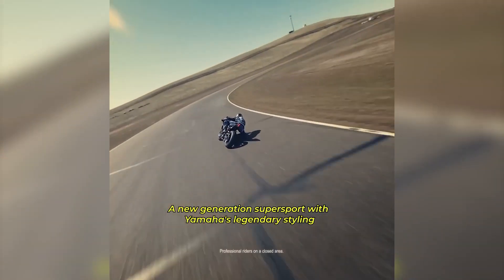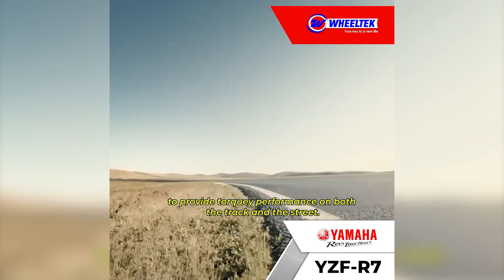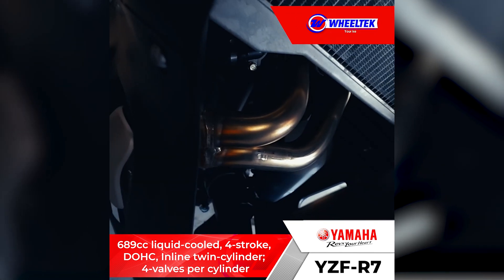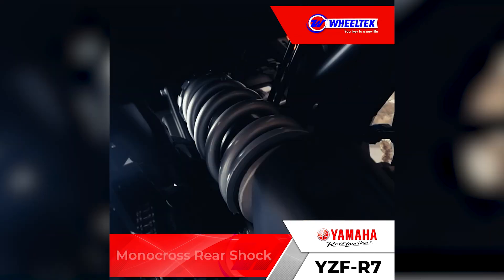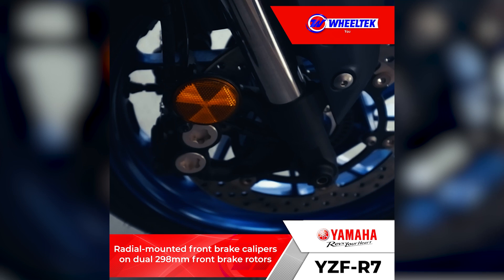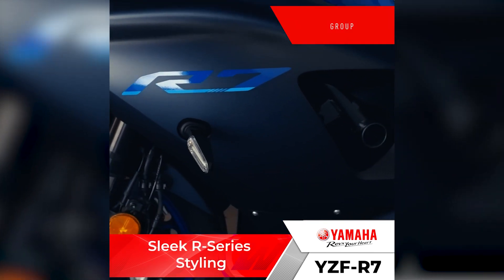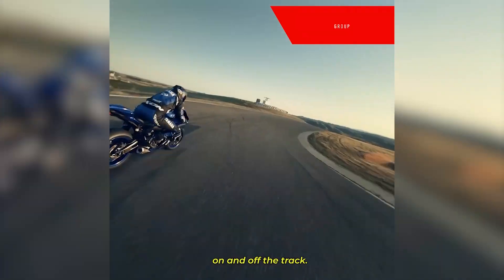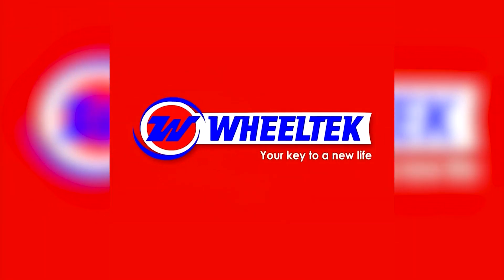Yamaha YZF-R7 2022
WHERE R WORLD MEETS YOURS

A new generation supersport with Yamaha's legendary styling combines an advanced CP2 engine with an ultra‑thin and lightweight chassis to provide torquey performance on both the track and the street.

Yamaha YFZ-R7 2022 NOW AVAILABLE at Yamaha Revzone Timog located at 📍52 Timog Ave. Brgy. Laging Handa Quezon City.

Available for Cash, In-house Financing and Bank PO.🏦💰
We have Online Application
and click on the online application banner.